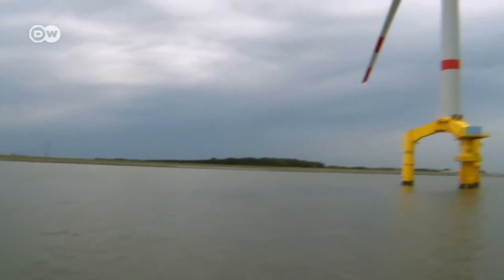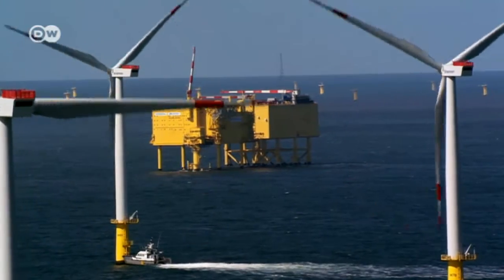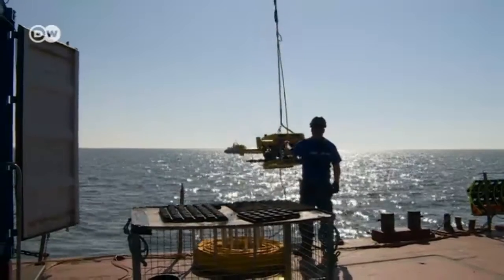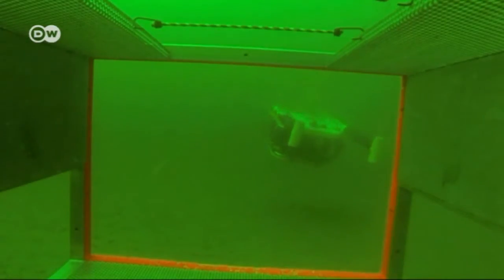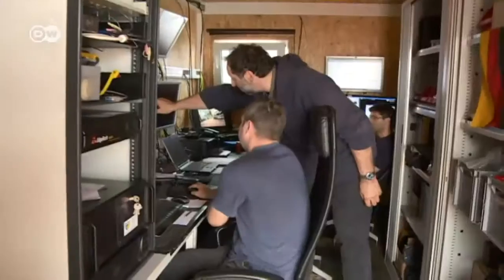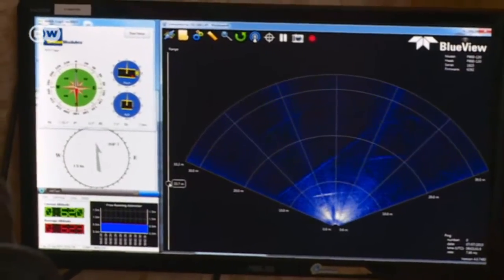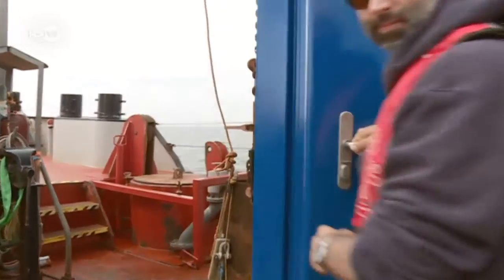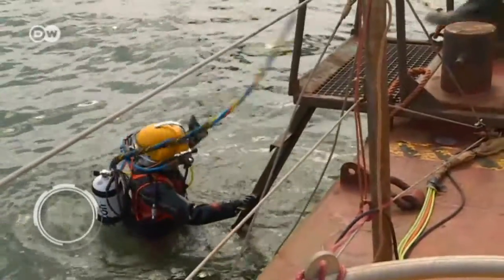Germany: Danger beneath the sea | Focus on Europe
Unexploded munitions from World War II can still be found at the bottom of the North and Baltic seas. As well as an environmental hazard, they also affect the building of offshore wind parks. Now plans are underway to clear the munitions.